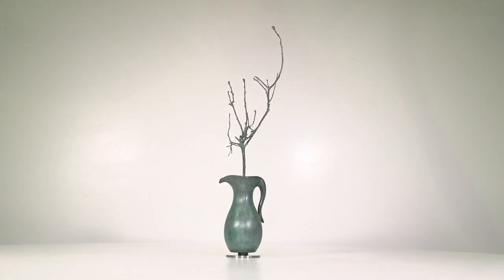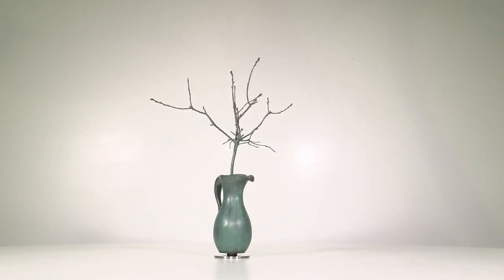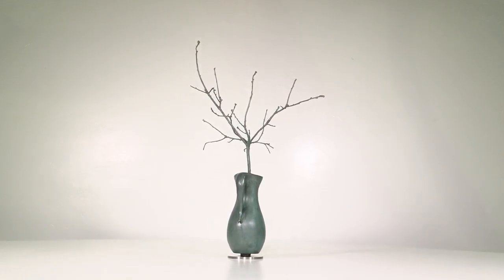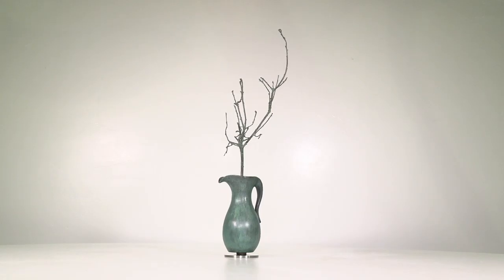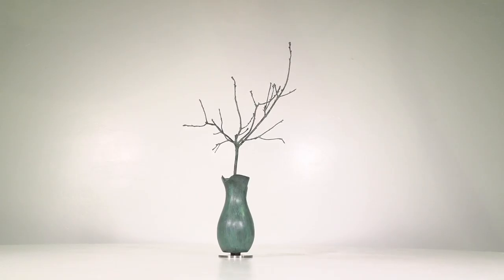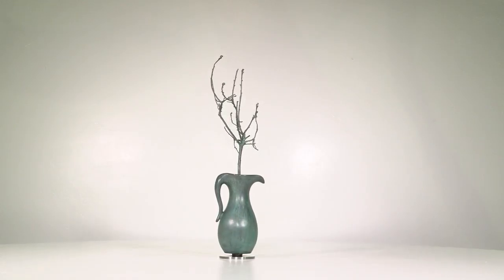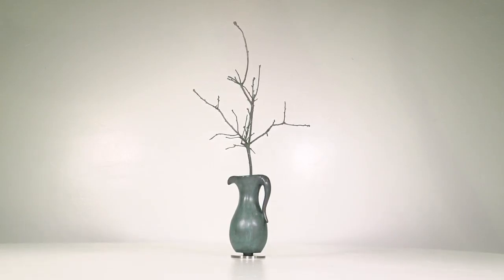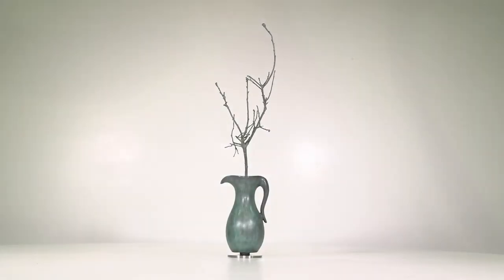Cream Pitcher and Oak Tree